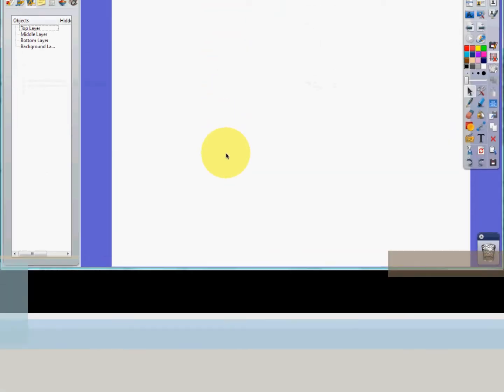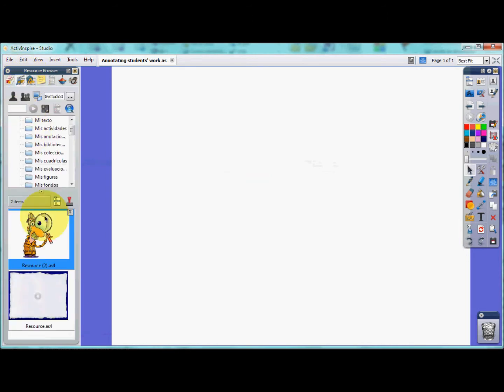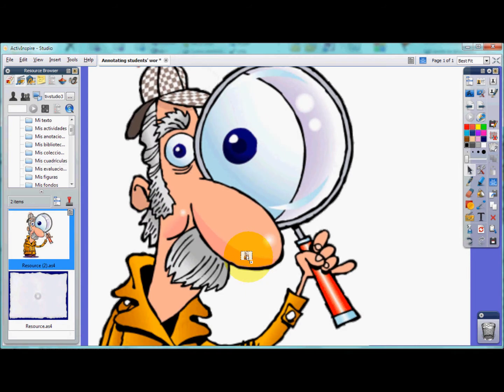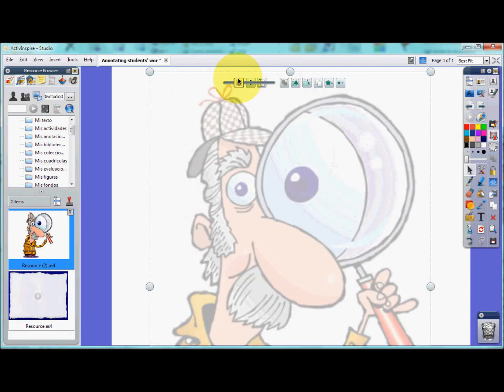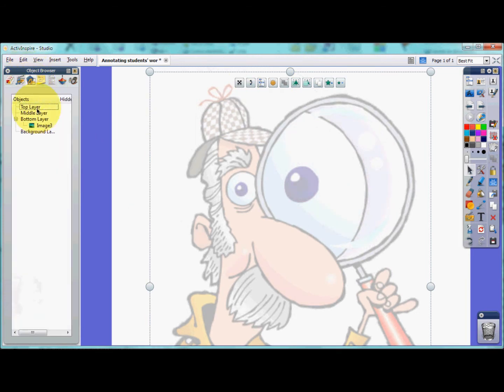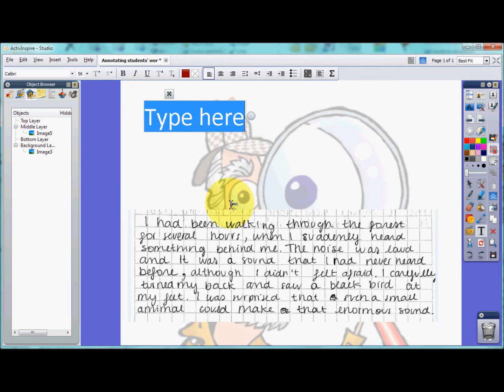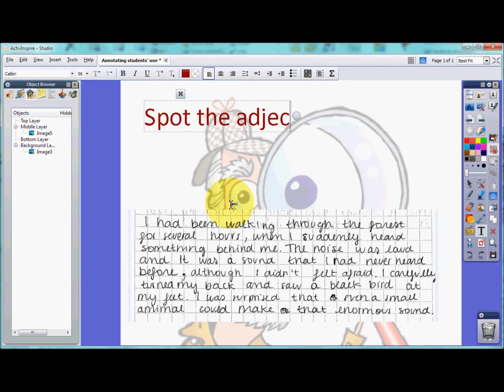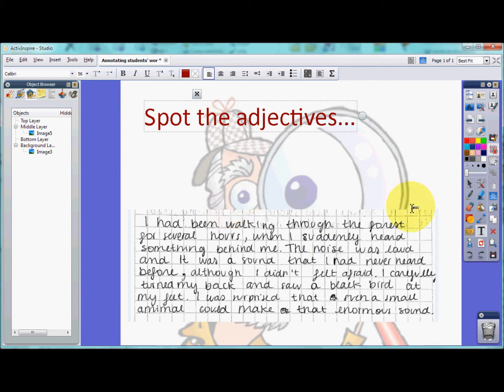IWB Activity 17 Annotate Student Work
How to use an IWB to annotate students' written work